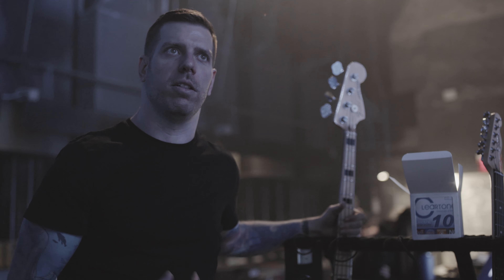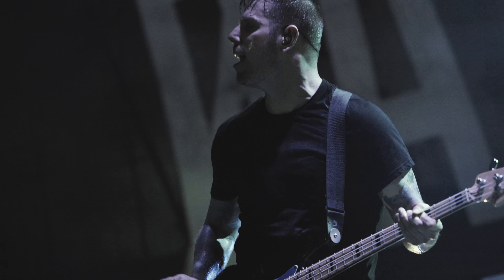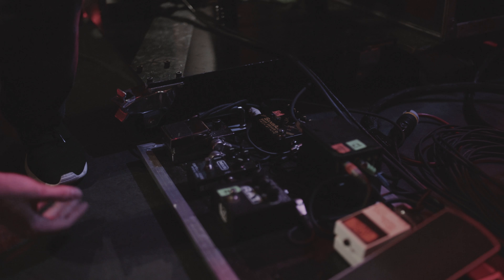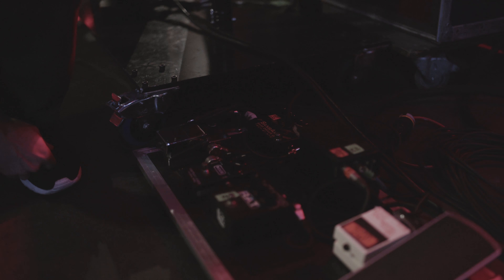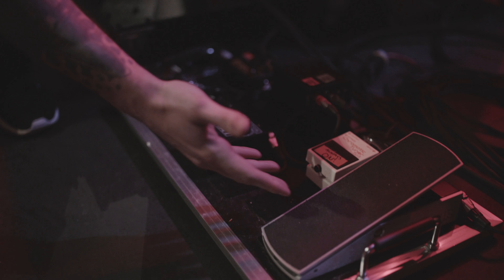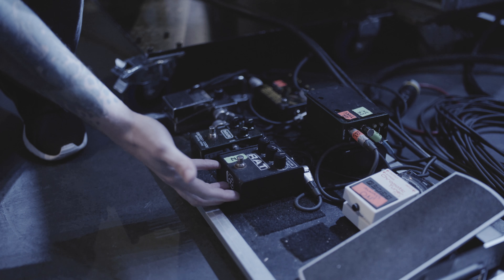Grant's Gear Rundown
Check out Grant's Rig Rundown featuring Fender, Rat Sound Systems, Janice Cabs, MXR and SansAmp.
🎬: Dan Newman

Remaining Dates for the U.K./European Rebirth Tour:
May 16 - Copenhagen, Denmark at Pumpehuset
May 17 - Stockholm, Sweden at Debaser
May 19 - Helsinki, Finland at Tavaista
May 21 - Moscow, Russia at Yotaspace

Tickets and VIP packages available now at underoath777.com